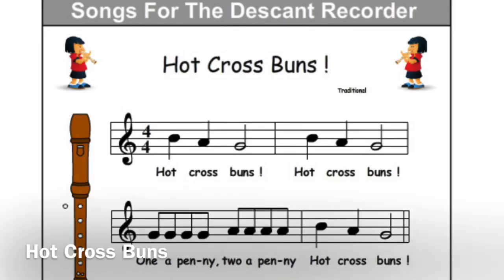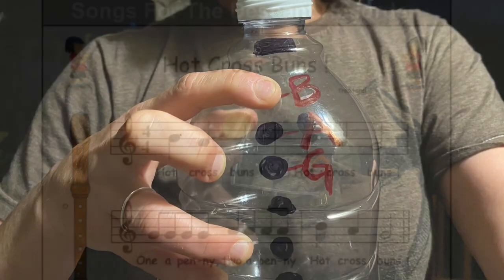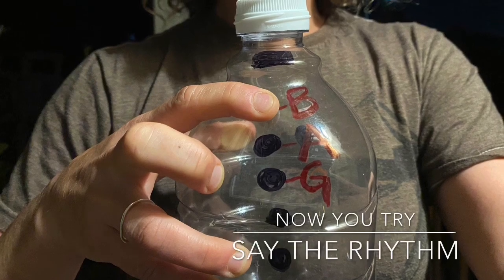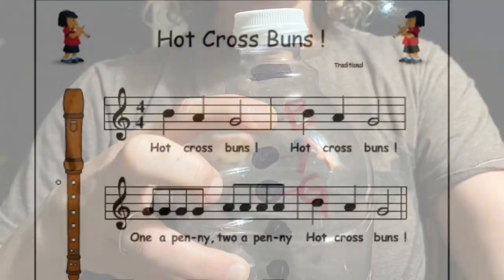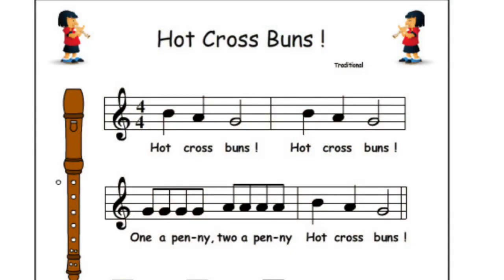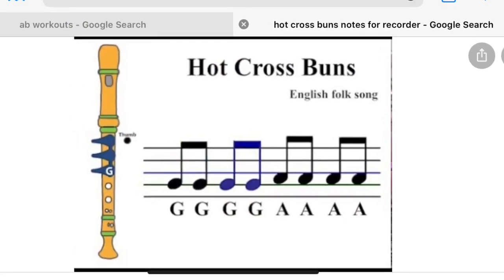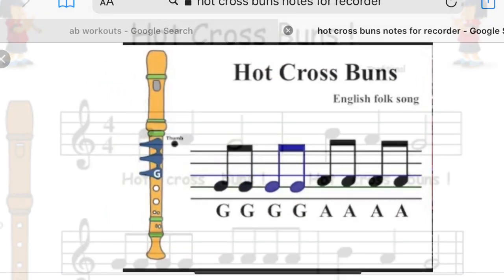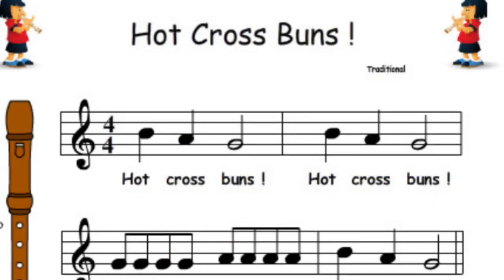May 8, 2020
Clapping “Hot Cross Buns”